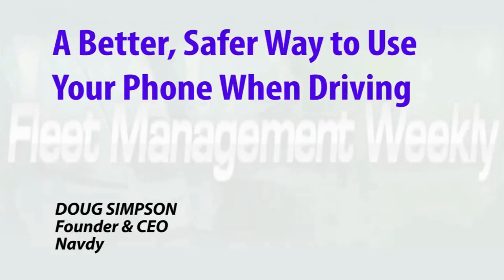A Better, Safer Way to Use Your Phone When Driving | DOUG SIMPSON | Fleet Management Weekly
Whether you’re making or receiving calls or texts, checking your calendar, or using navigation functionality - this simple but efficient technology offers a better, safer way to use your phone when driving.

DOUG SIMPSON
Founder & CEO
Navdy

161231DSimpson01